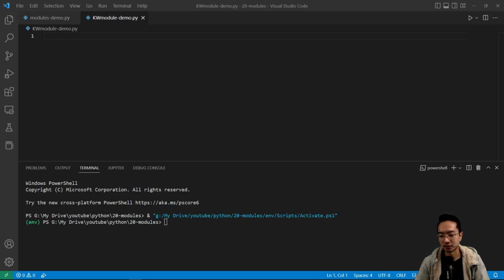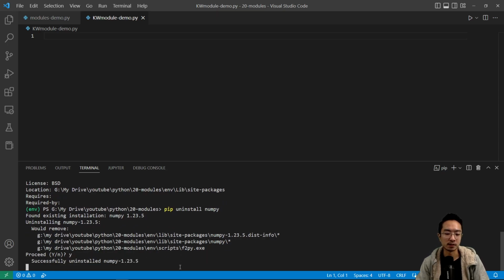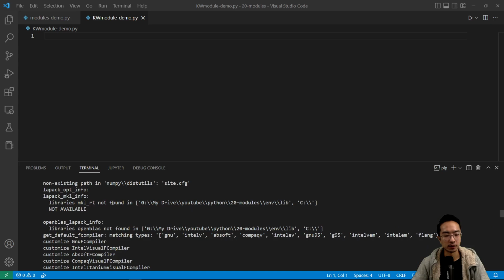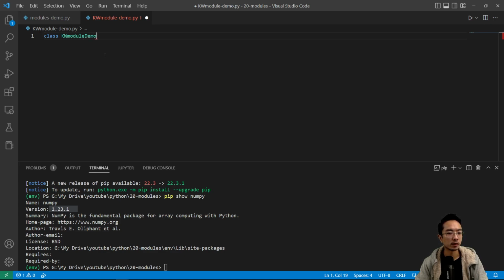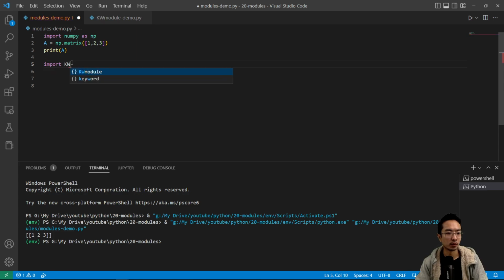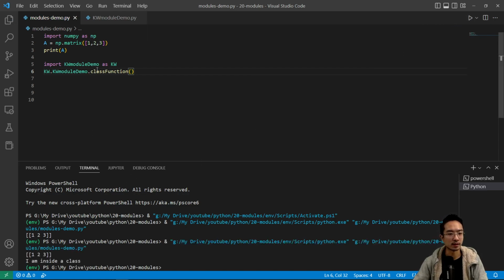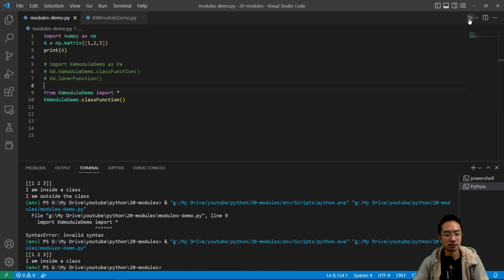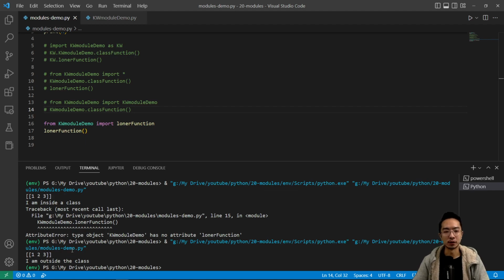Python Modules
In this video, I will talk about modules in Python